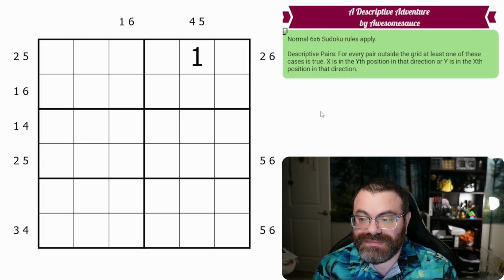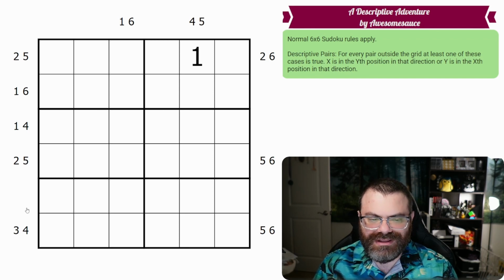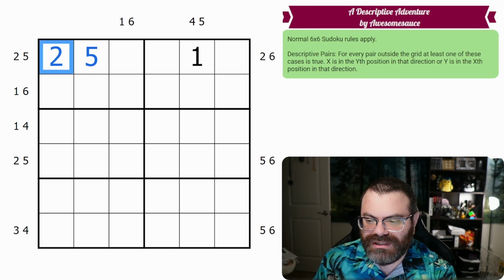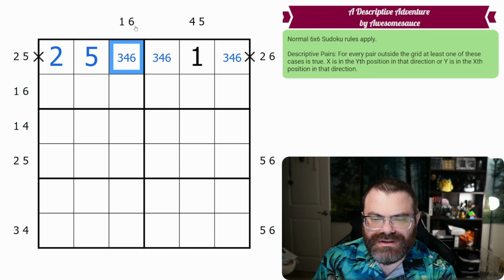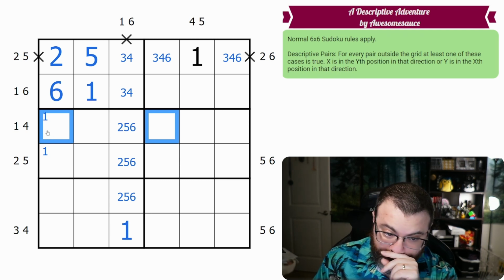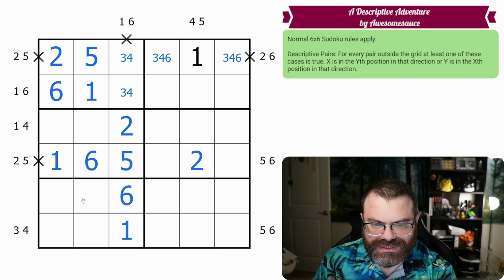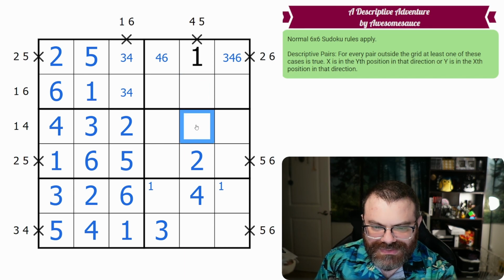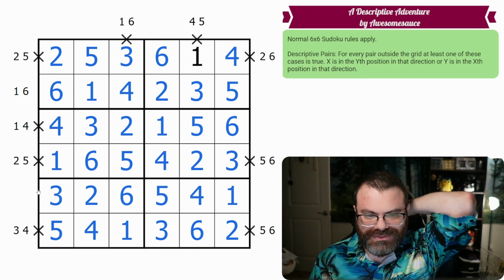Sudoku Adventure #153 - "A Descriptive Adventure" by Awesomesauce